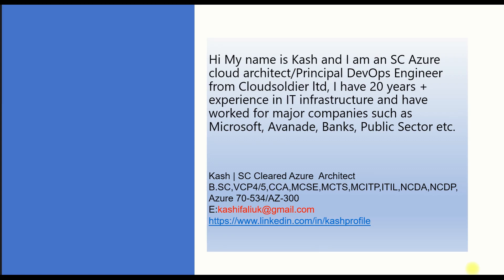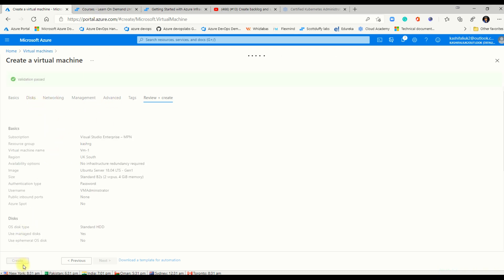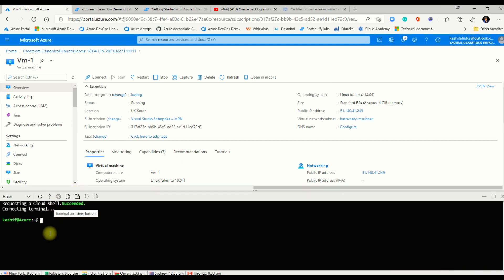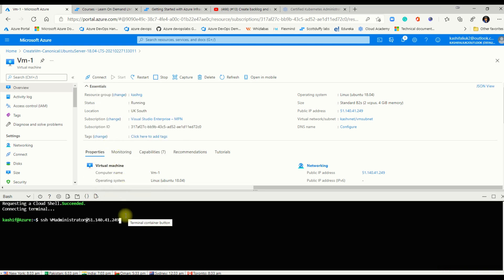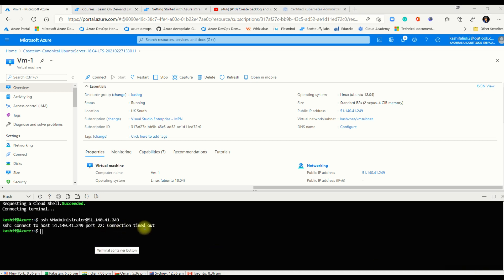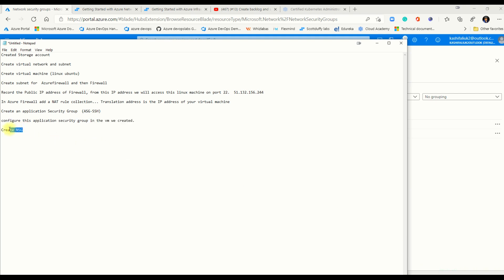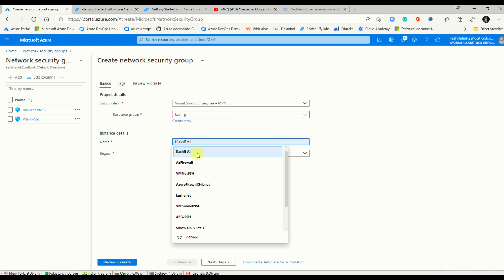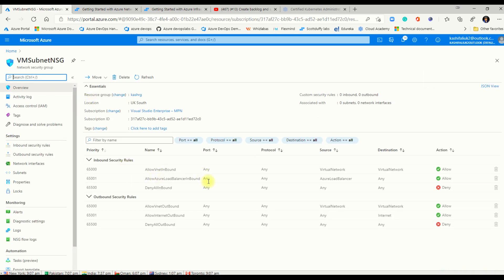Azure Network Security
In this demo, I will configure secure access to a Microsoft Azure virtual machine. First, I will create a virtual network, and then I will configure a subnet for the network. Next, I will create a secure virtual machine and a firewall subnet, and then I will configure Azure Firewall. Finally, I will create an application security group and a network security group, and then I will configure secure remote access to the virtual machine.